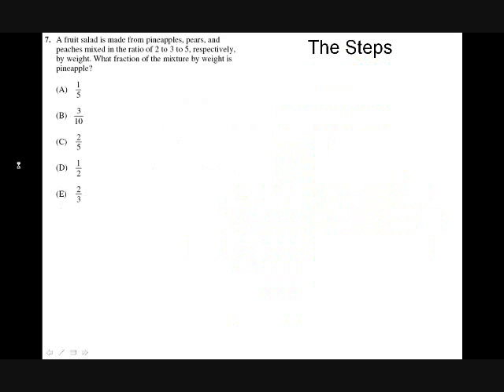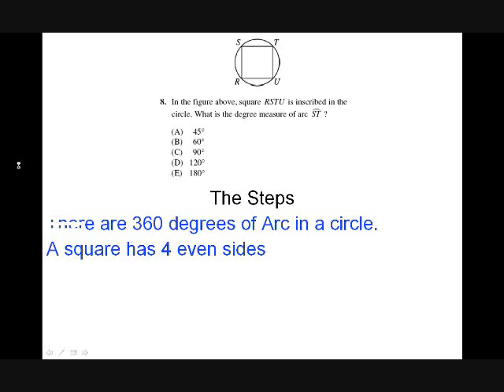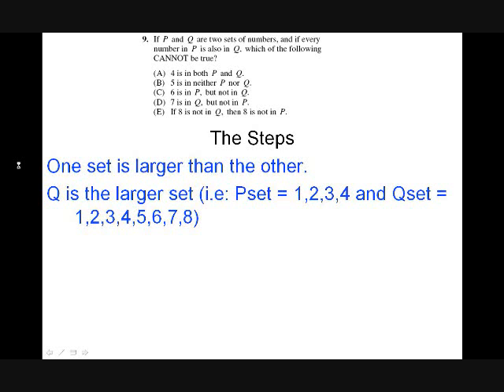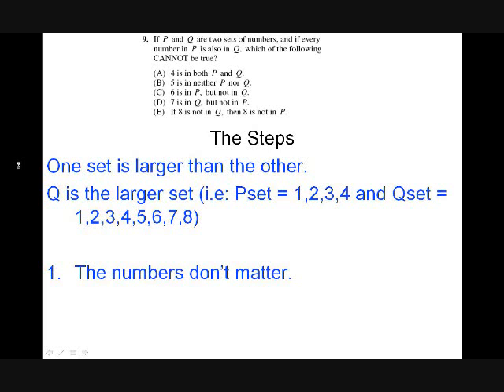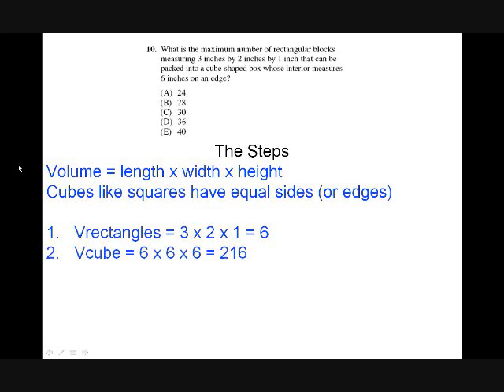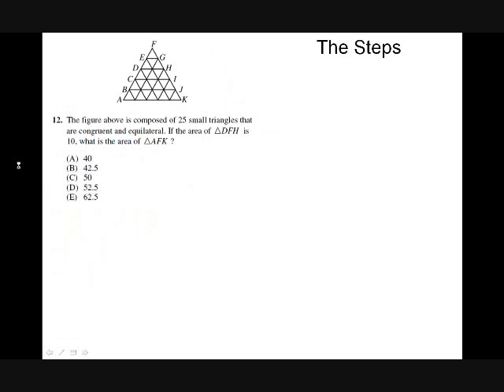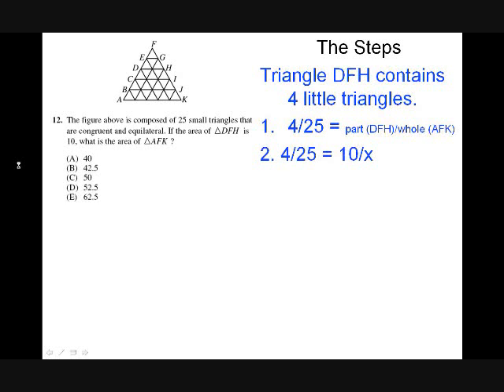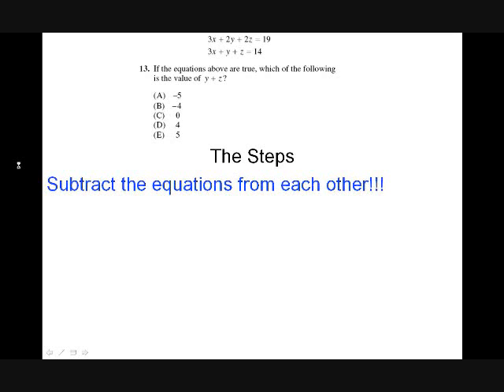9thPeriod.com SAT Math Lession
9thPeriod.com provides SAT and ACT education resources.